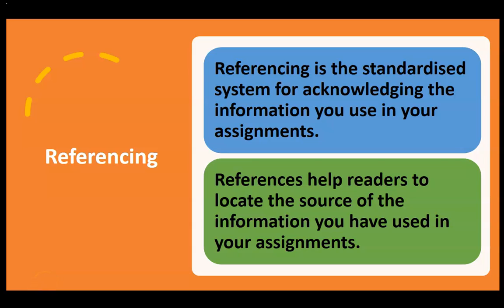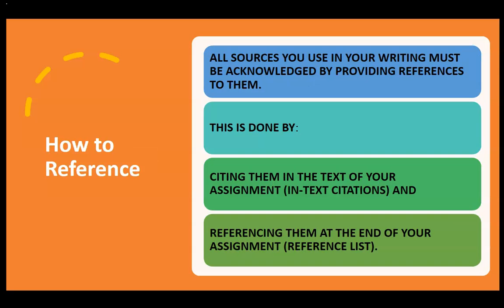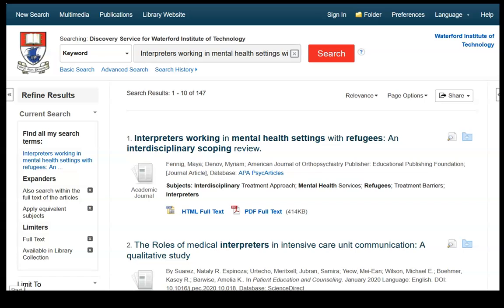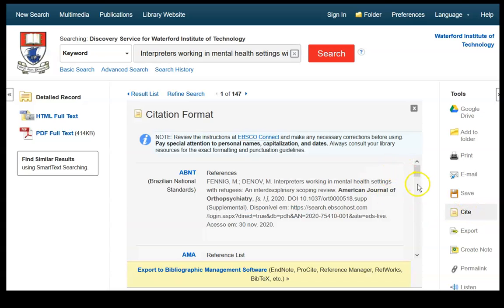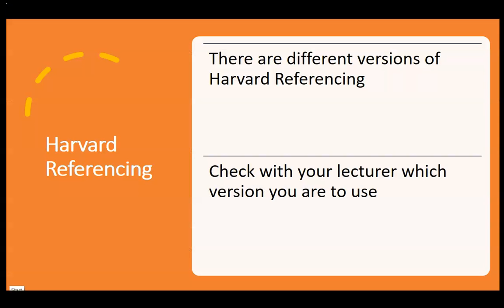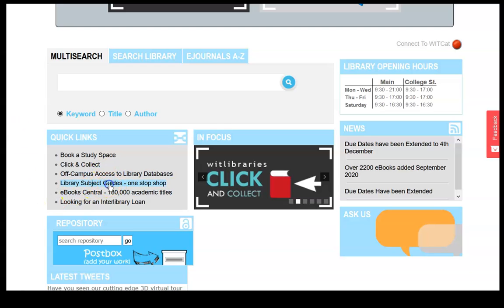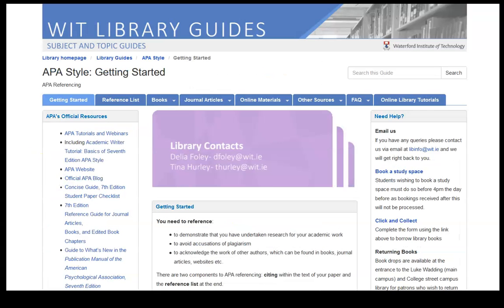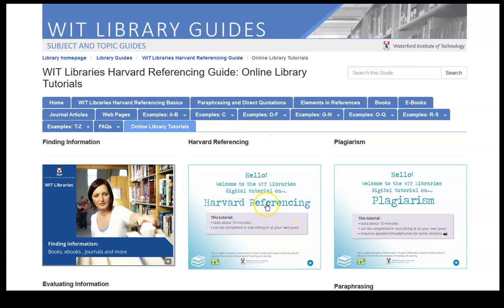Referencing: guides & tutorials on the WIT website